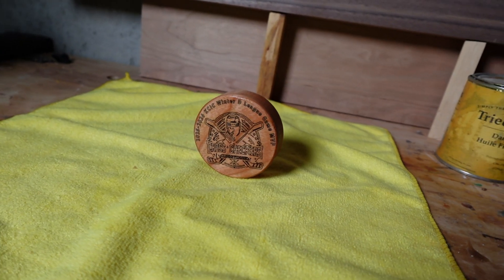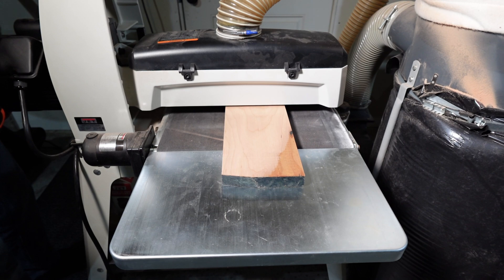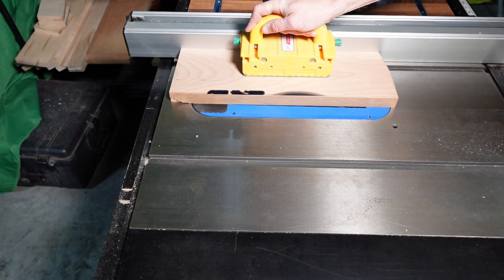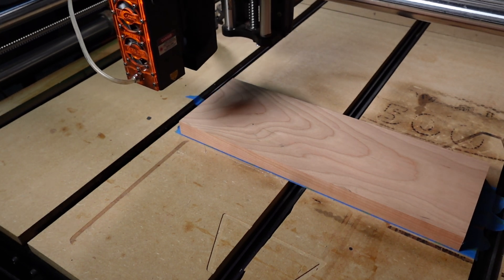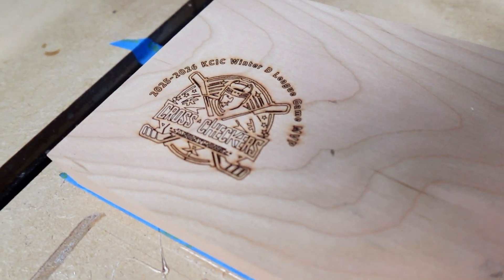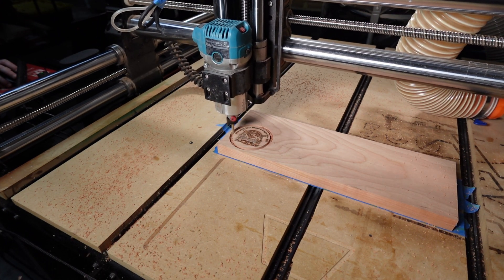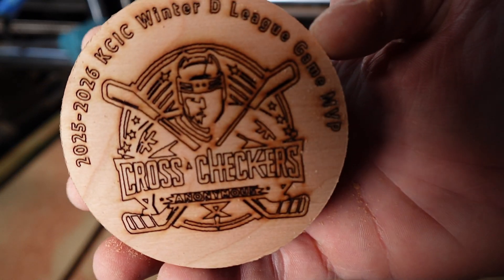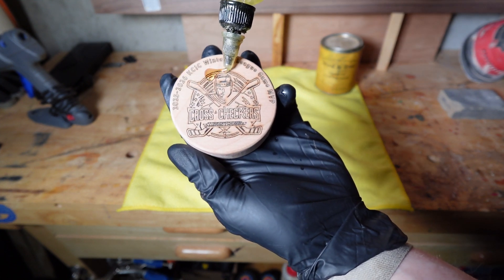This CNC Machine Makes Awards FAST! | OneFinity MVP Pucks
I was doomscrolling, waiting for my Onefinity 4th Axis Revolution to arrive, when I got a text that kicked me into gear. So I grabbed a scrap piece of cherry hardwood and turned it into a CNC and laser engraving project—fast, functional, and surprisingly clean.

In this video, I walk you through a complete CNC workflow using the Onefinity CNC router, JTech 24W laser, CarveCo Maker+ for toolpath design, and Lightburn for laser engraving. You'll see every step from prepping rough wood to laser etching, CNC cutting, and finishing with Danish oil.

🔧 What You’ll See:
Face-planing and thicknessing cherry wood using a jointer and drum sander

Squaring up the board with a table saw and crosscut sled

Laser engraving artwork using Lightburn and JTech Laser

Cutting a perfect shape with a ¼” Jenny bit on the Onefinity CNC

CNC and laser alignment tips for multi-stage projects

Finishing with a clean 1/8” roundover and Tried & True Danish Oil

🧰 Full gear list and setup details are linked below!

Bits for roundover
Delta 10 in Table Saw
Jet Drum Sander 16 | 32
Craftsman Jointer
Tried and True Danish Oil
Sanding Mops
4-way pressure clamps
T-Track clamps
Parallel clamps
WorkPro bar clamps
Painters Tape
Glue Gun
Makita Router
4 IN Dust Hose
JTech Laser mounts
NightHawk dust collection
Smoke Extraction

My content creator setup:
Sony ZV1F
Camera Mount
Camera Cage
DJI Mics

👉 Think I can land the contract with this custom puck?

0:22 Concept
0:31 Face Plane
0:54 Drum Sanding
1:49 Jointer
2:00 Table Saw Squaring
2:50 Software Preview
3:11 24 W Jtech Laser
4:15 0.25 in Jenny profile cut
5:55 Router Table Roundover
6:36 Finishing